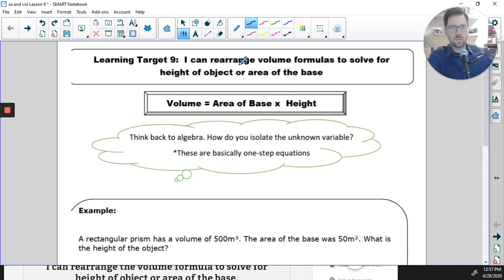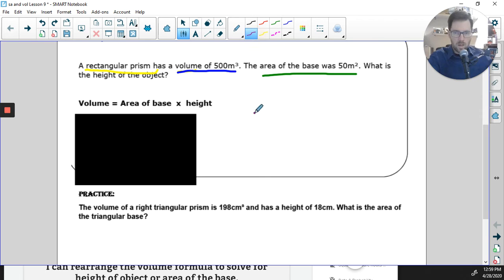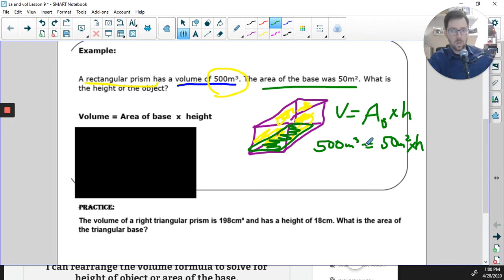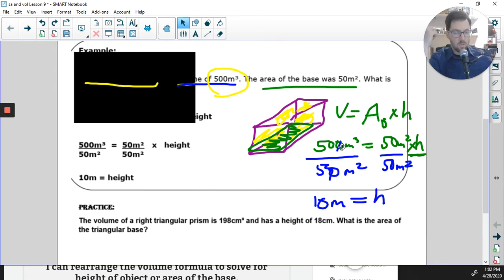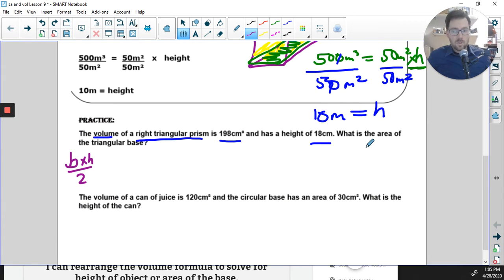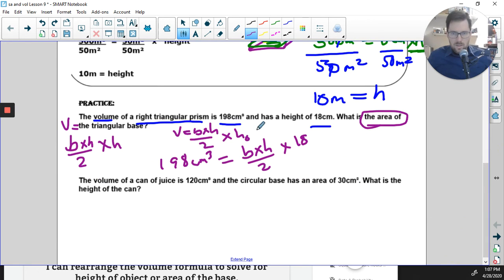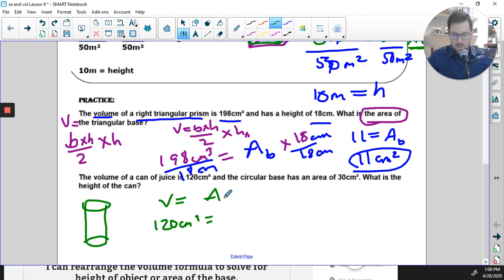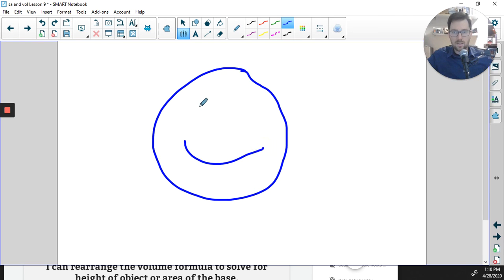Rearranging Formulas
Wrapping up our look at volume. Rearranging variables in the formula for solve for what you know.